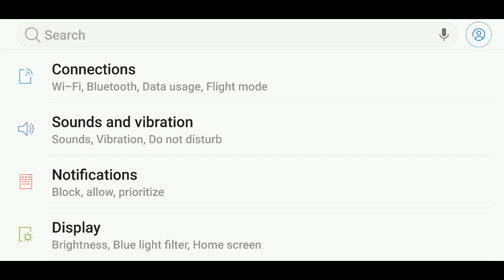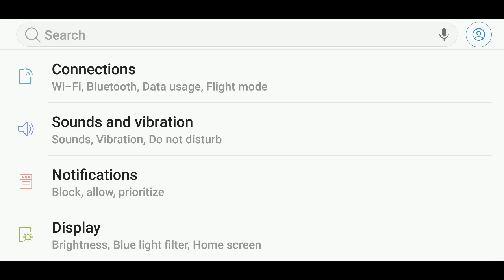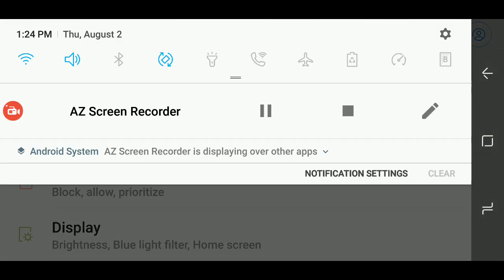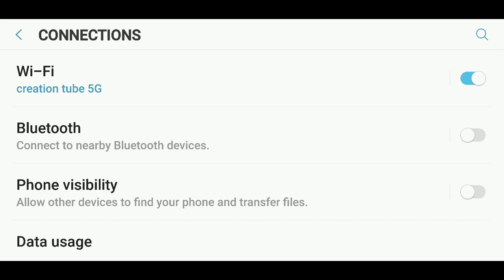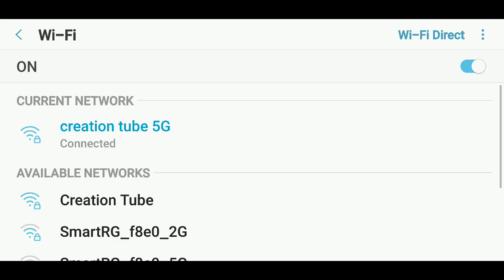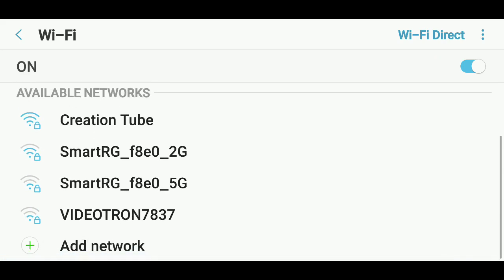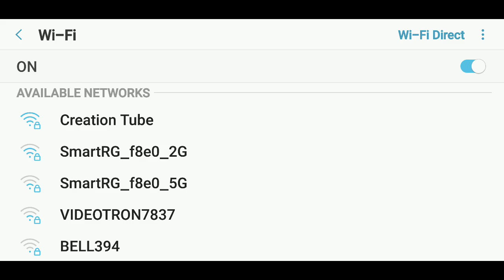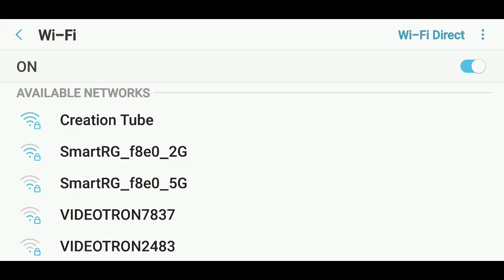Fixit how to see wifi hotspot list in Galaxy s7 s8 s9 android phone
Sometimes the list does not appear here is hot to have it show up